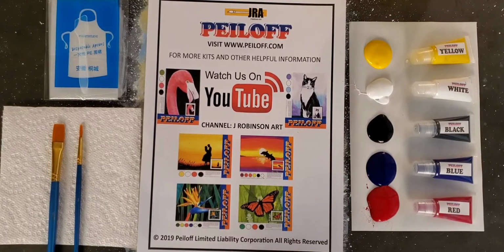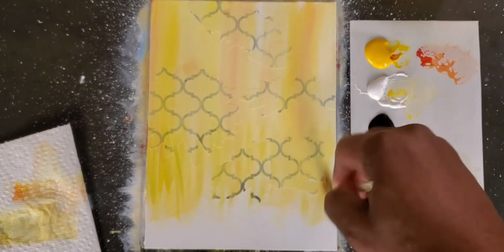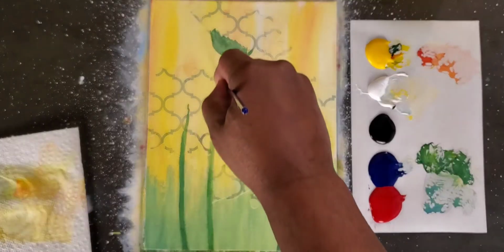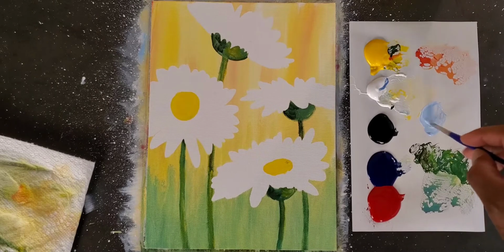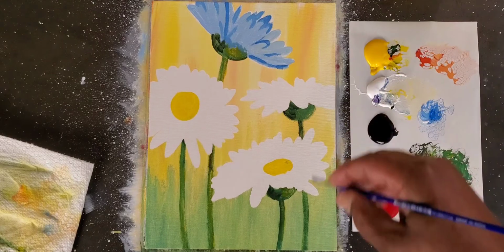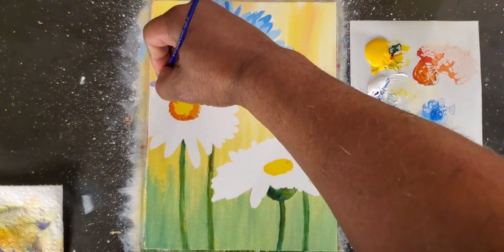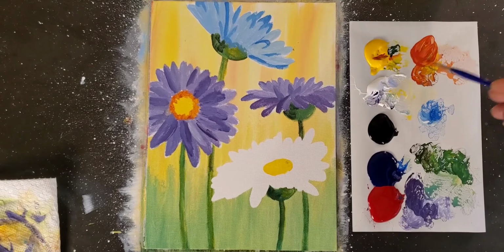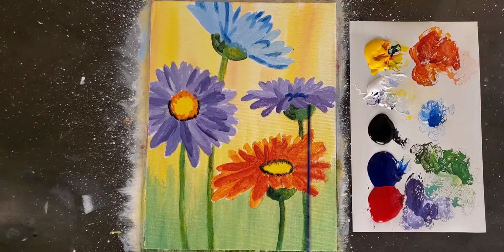How To Paint Wild Flowers | Peiloff Acrylic Painting Kit Tutorial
Let's push around a few colors and be creative!
Today we're painting beautiful wild flowers using the painting kit from Peiloff

Peiloff Canvas, Peel Remover, Acrylic Paints, and Paint Brushes are all from the kit above